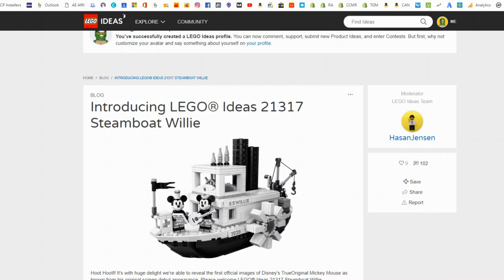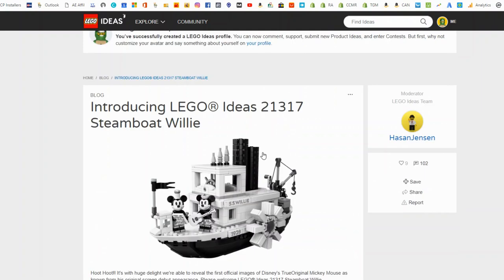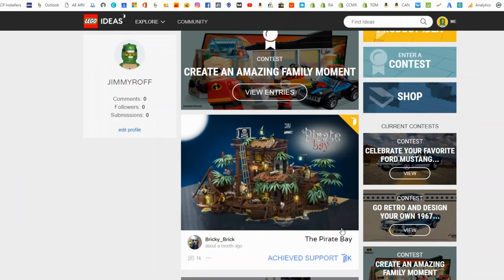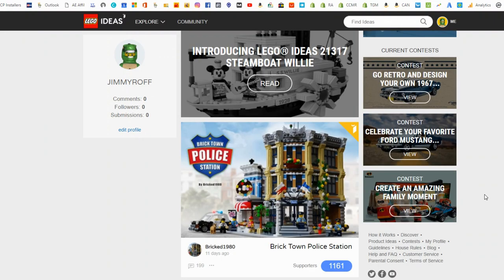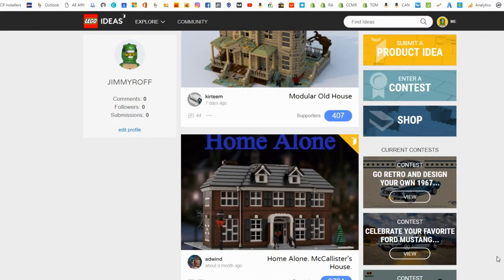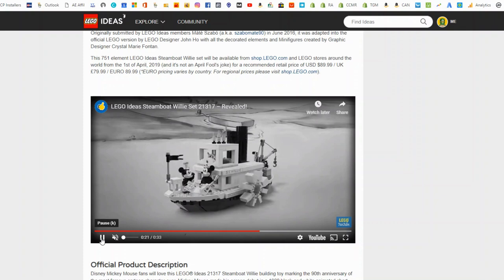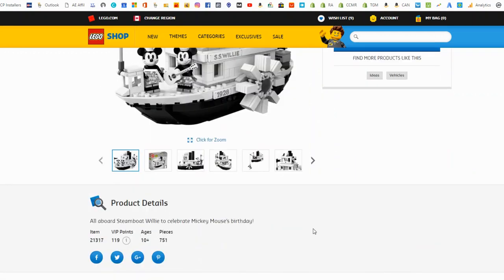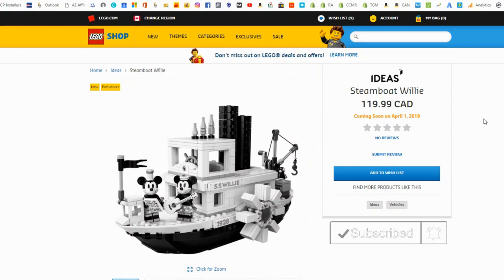Lego Ideas & Steam Boat Willie 21317 Release!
Well it looks like another Lego Ideas set has been approved and will be ready for sale on April 1st! This time they have approved the Steam Boat Willie Set! It looks very cool, let me know what you think!
I will definitely be ordering this one so watch out for a review and build video on it!

If you have a video Idea for me I'd love to hear it. Let me know what you'd like to see more of!